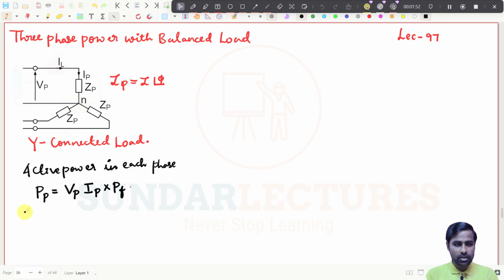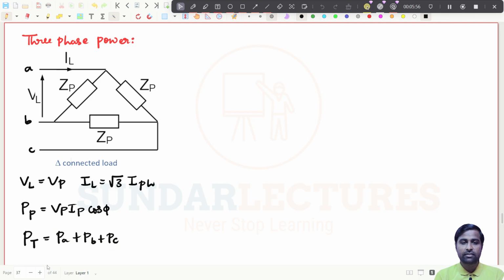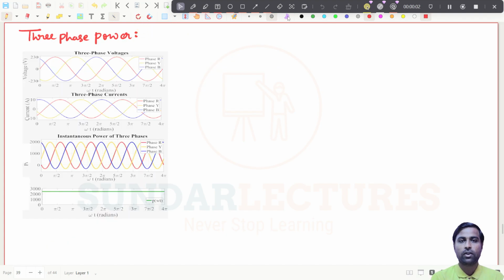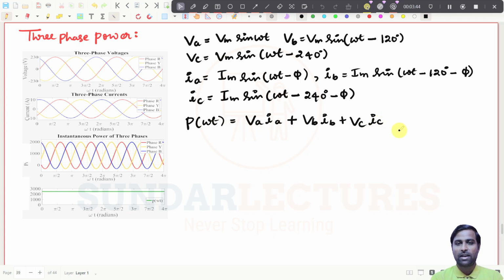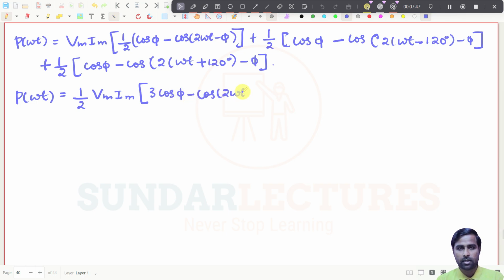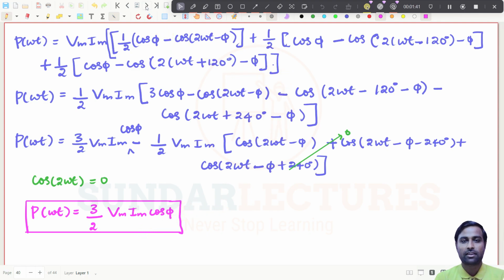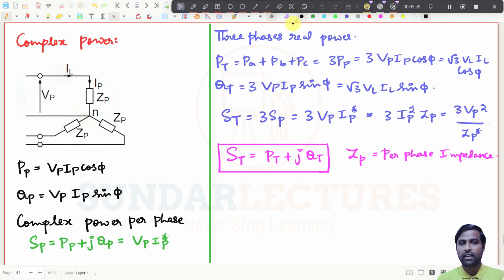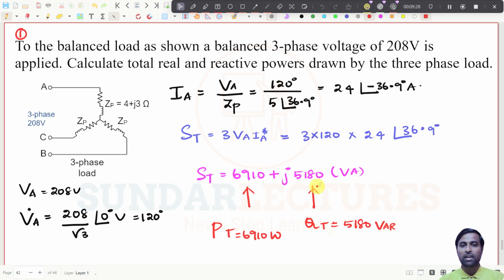THREE PHASE POWER - LECTURE - 97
Basics of Three Phase Power when Loads are balanced with Star and Delta.